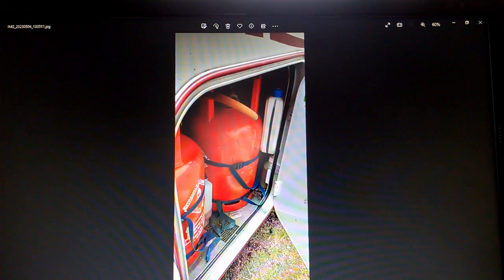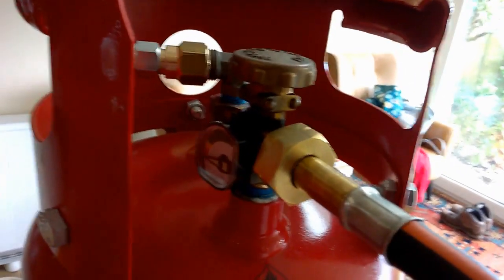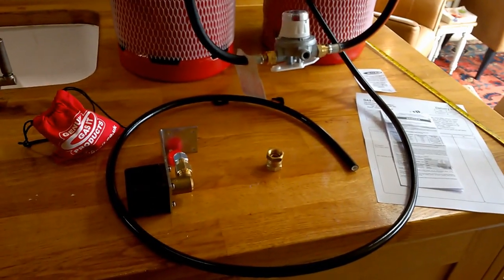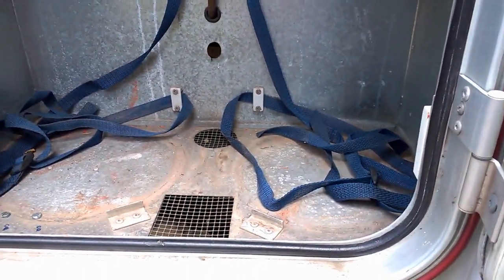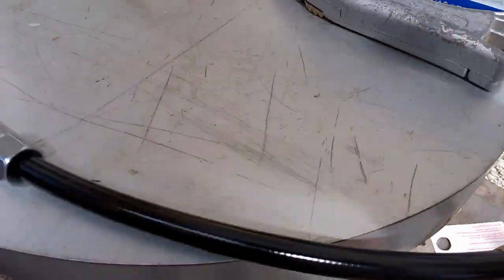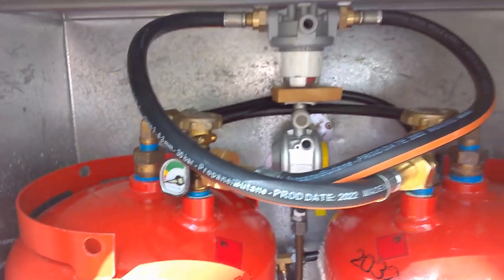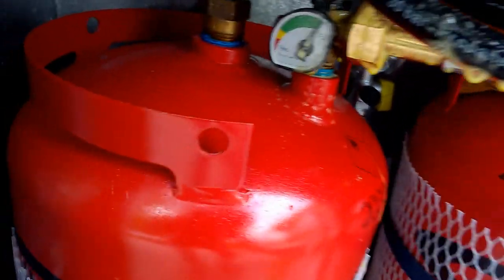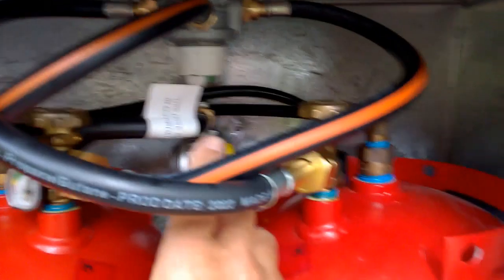Refillable LPG tanks for Mororhome (RV) buying, fitting and filling.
NOTE: Gasit advised me that the filler had to have a ground clearance of 22cm - my clearance is 30cm. If you don't have enough below your Moho then you'll need to make a hole in the bodywork. There are fittings for this option.

This is the full experience of researching LPG refillable gas tanks for Motorhomes/RVs, fitting the LPG gas tanks and filling them at an LPG filling station. The system was bought from Gasit and it included:  2 x 6 kilo gas tanks, a change over unit, bracket for the filler which was an internal model but fitted externally, all necessary pipes and fittings and an extra pipe, not in the kit, has been identified. You will see how I researched the LPG refillable tanks, the reason I went for Gasit refillable tanks, the whole fitting process in my Autocruise Starfire and finally filling and testing. This should give you the guidance you need to feel secure in fitting them yourself.